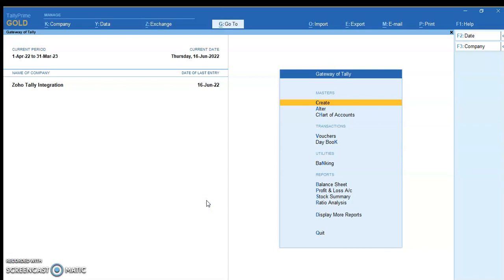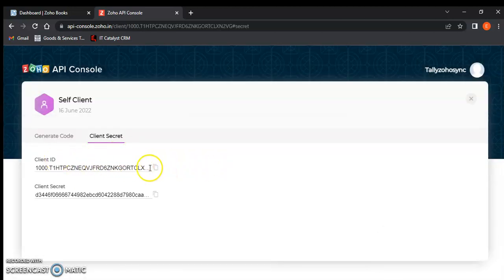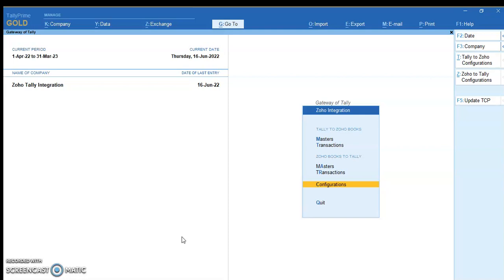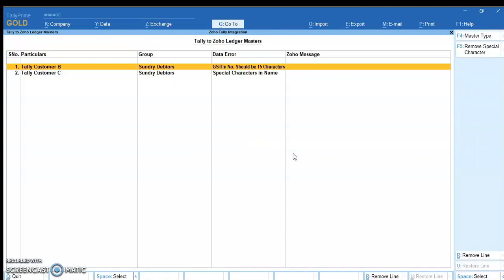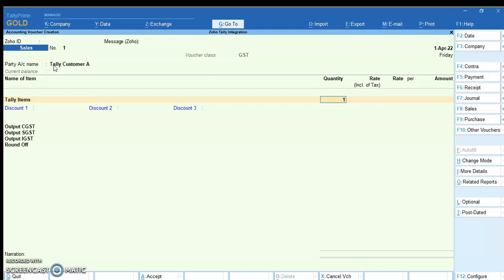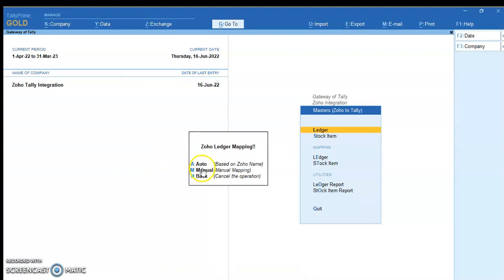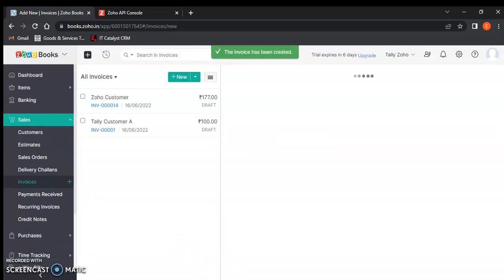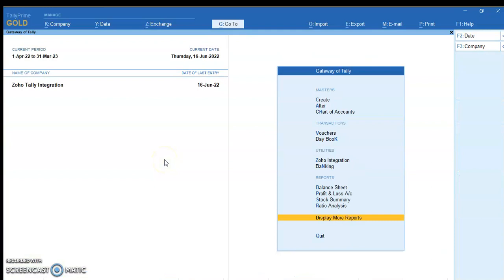Tally And Zoho Integrations (080-25728080/46848282)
In Video people can learn , how data can be exchanges between Tally and Zoho. (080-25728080/46848282)